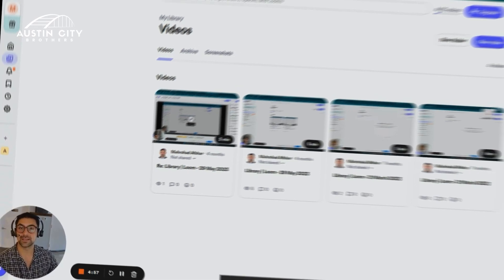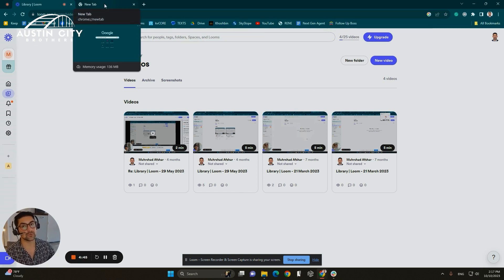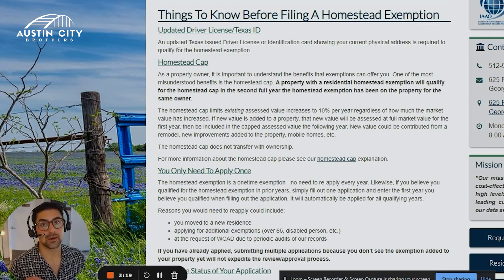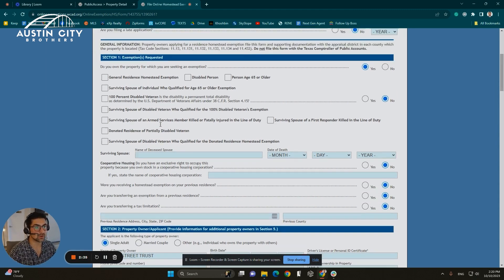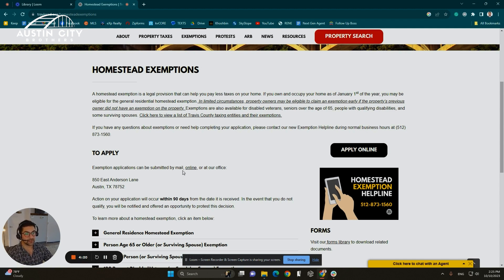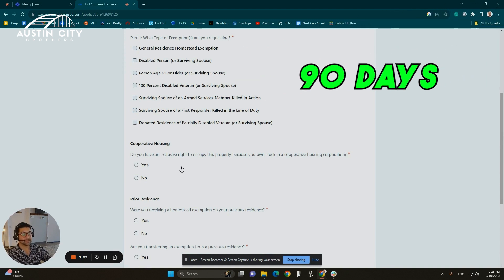Homestead Tax Exemption | How to File in Travis & Williamson County | Property Taxes in Austin Texas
Hey there, Austin homeowners! Want to keep more money in your pocket? In this video, we're diving into the world of "Homestead Tax Exemptions" and how they can help you save big on property taxes right here in Austin, Texas.

We'll guide you through the nitty-gritty of what homestead exemptions are, how they work, and, most importantly, how to apply for them. You'll learn the ins and outs, including eligibility requirements and the potential savings waiting for you.

Imagine having extra funds for that dream renovation or family vacation. It's all within reach, and we'll show you the way. Our visuals and easy-to-follow explanations will make this process a breeze.

So, whether you're a seasoned homeowner or a first-time buyer in Austin, this video is packed with valuable insights. Your wallet will thank you.

Arttemis & Mehrshad are Licensed Real Estate Advisor specializing in New Construction Homes, Luxury, Listings & Relocation in Austin TX. Thinking about moving around to the Austin area? Reach out... we love what we do!

00:00 What to See
00:12 Intro
00:53 What is Homestead Exemption
02:45 How to Fill out Forms
07:45 Any Questions?